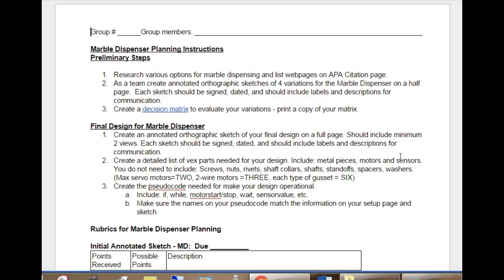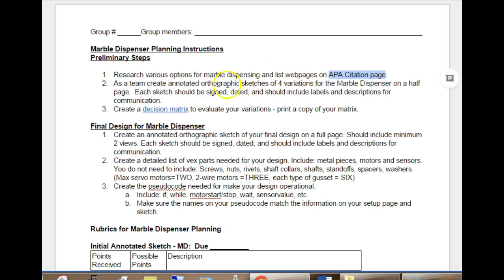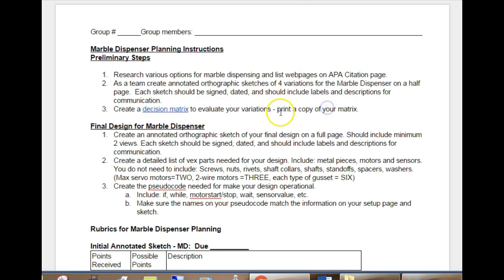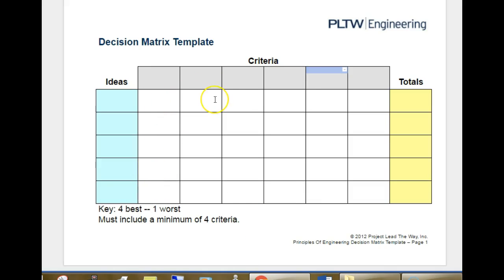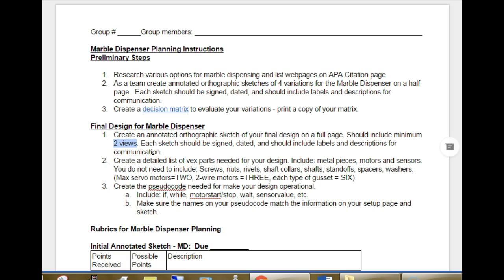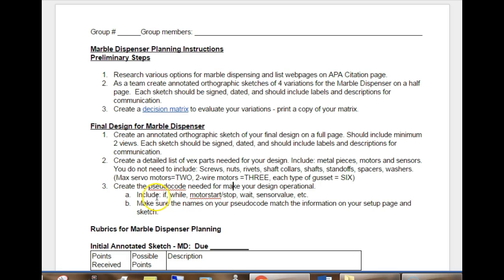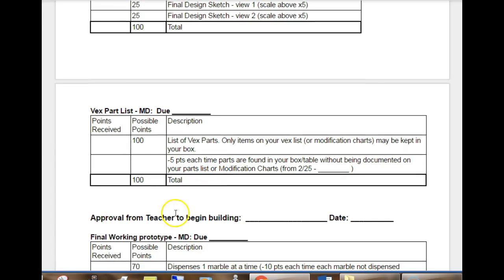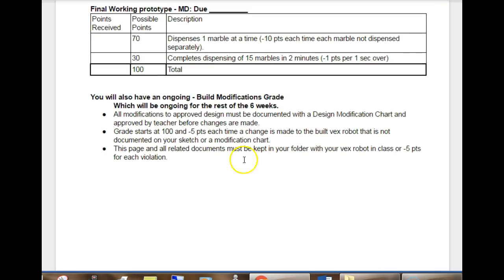Part 1 Dispenser - Introduction